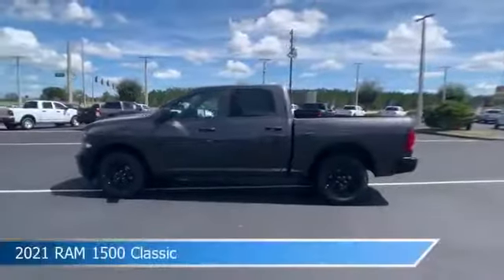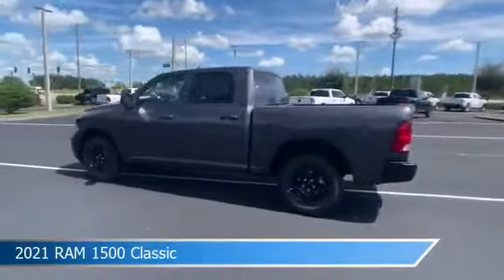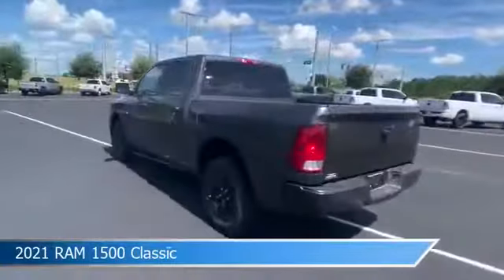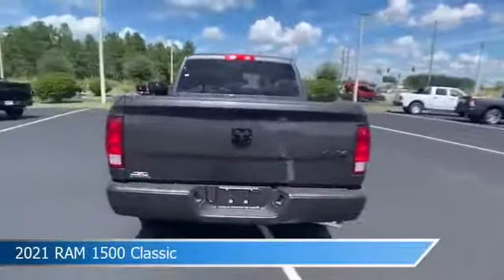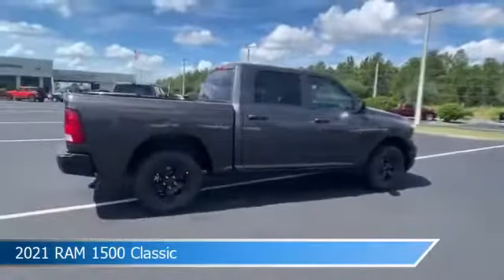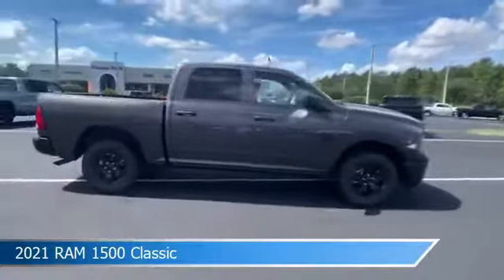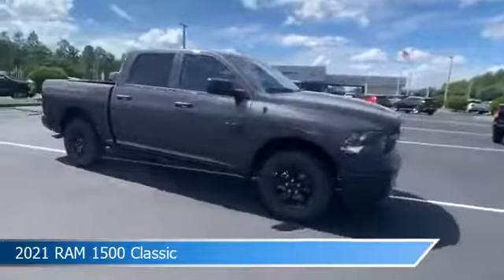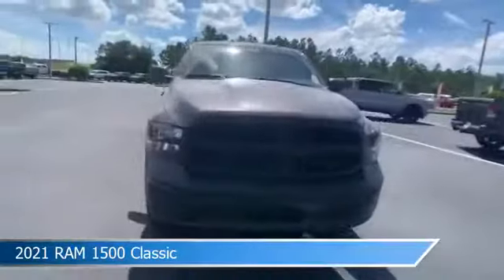2021 RAM 1500 Classic